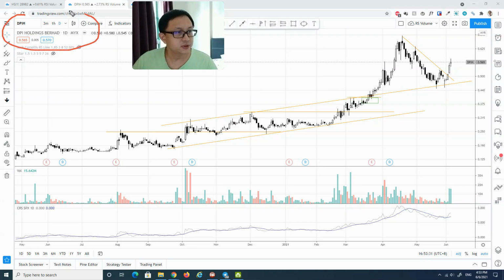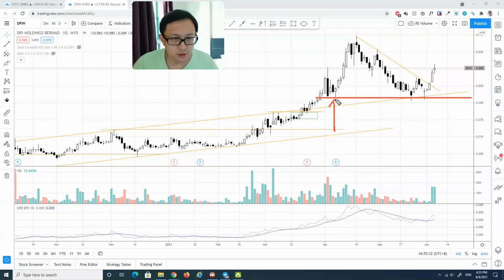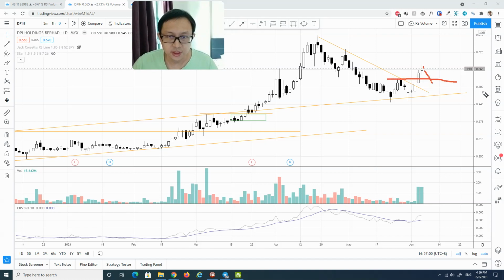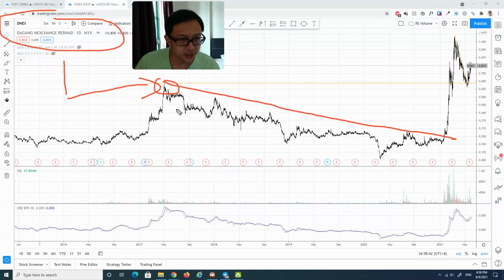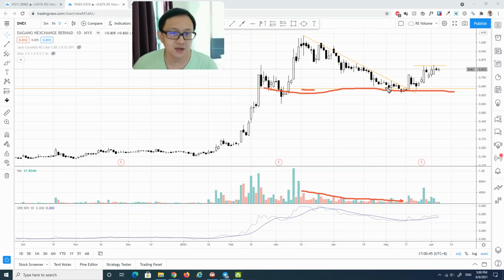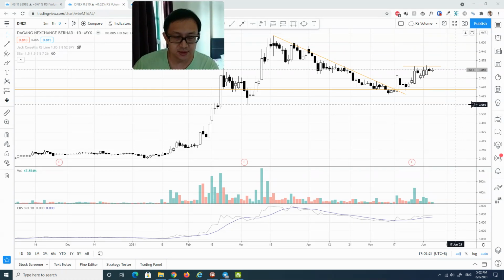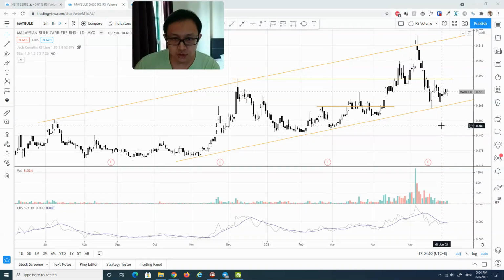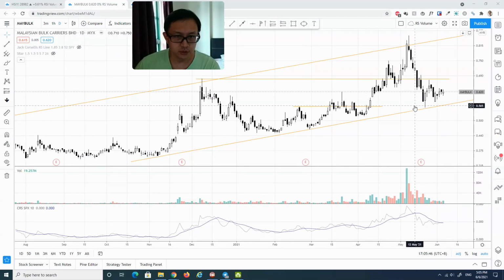3 Malaysia Stocks Set to Bounce Back and Rise - DPIH, DNEX, MAYBULK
🎁 Get your Weekly Market Outlook & Best Trading Advice in email These 3 Malaysia stocks - DPIH, DNEX & MAYBULK are set to bounce back and rally after these signs show up.

Find out how you can participate before these stocks take off with pullback trading or breakout trading strategy.

**Timestamps**

0:21 DPIH (0205, DPI HOLDINGS BERHAD)
5:09 DNEX (4456, DAGANG NEXCHANGE BERHAD)
9:18​​​​ Maybulk (5077, Malaysian Bulk Carriers BHD)